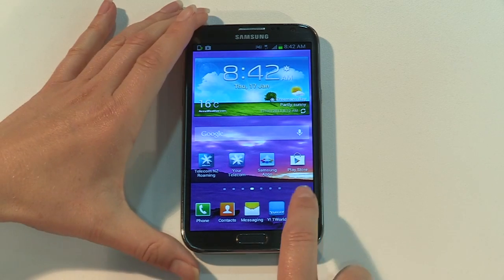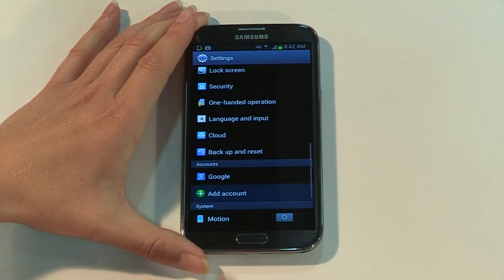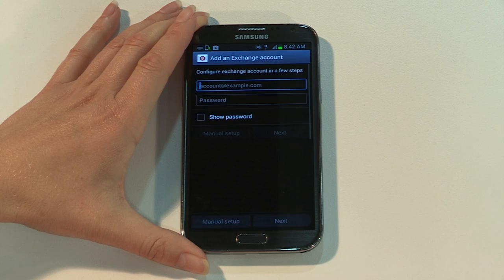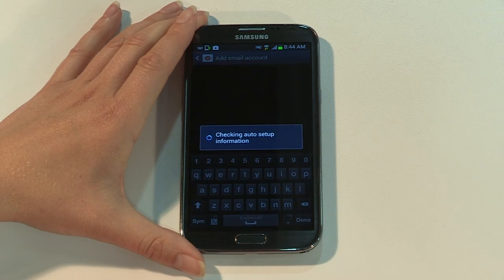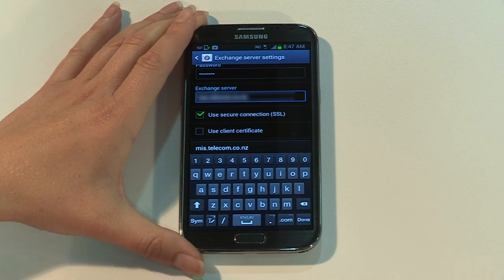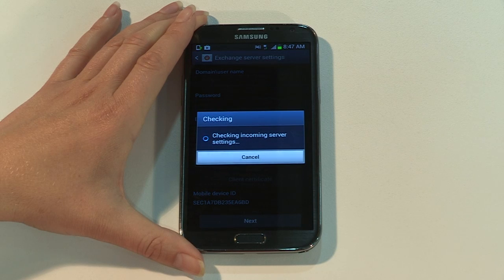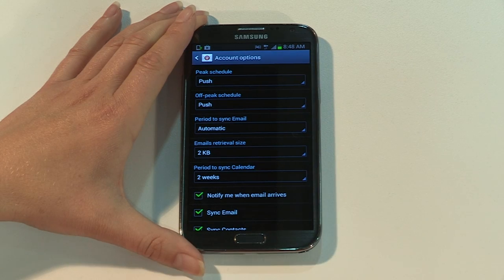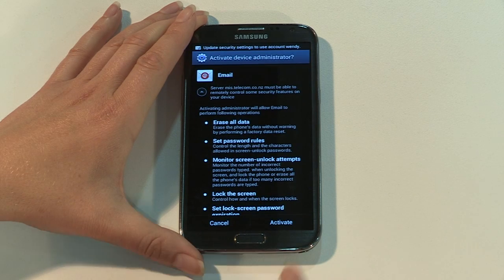Setting up email on your Samsung Galaxy Note II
The Samsung Galaxy Note II's 5.5 inch screen will give you incredible clarity whether you're editing documents, navigating from A to B or watching video with cinema-like quality.  With a Note II, the world is truly at your fingertips.  This video shows you how to set up corporate email.